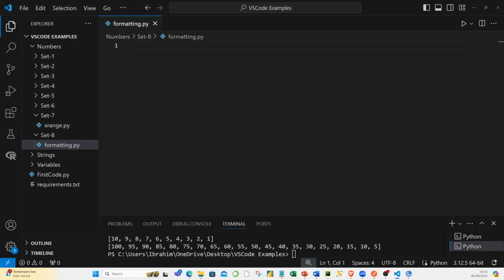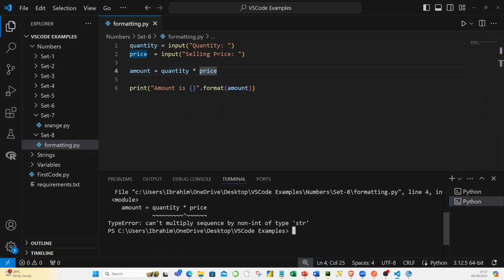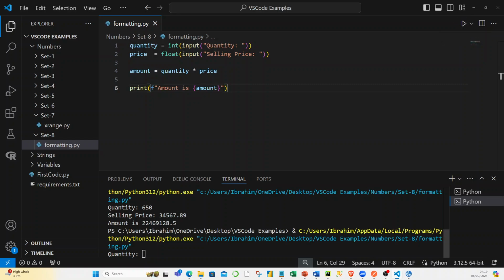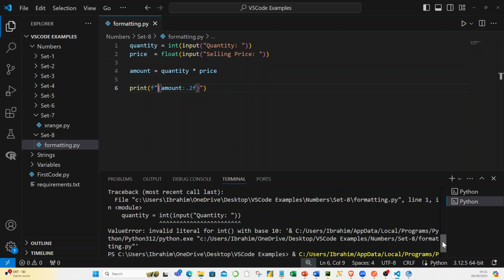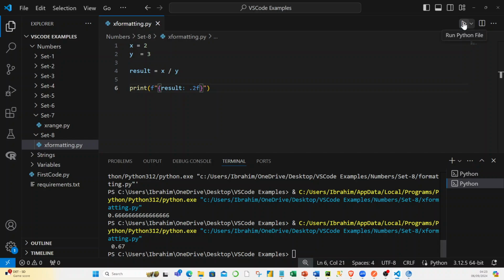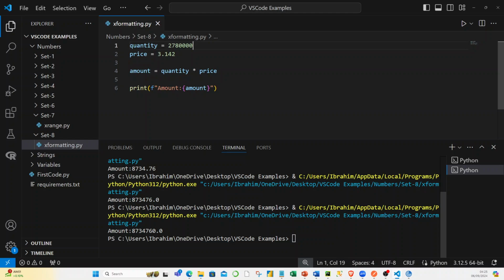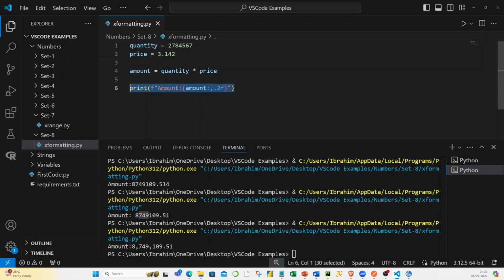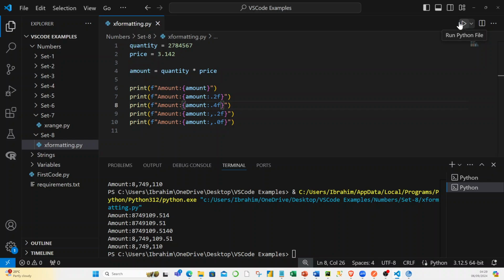Python Lesson-24: Working with Numbers - Part-8